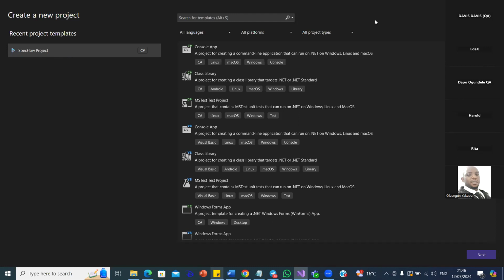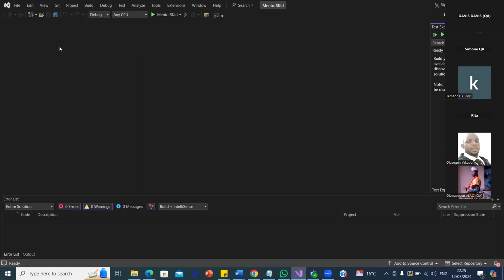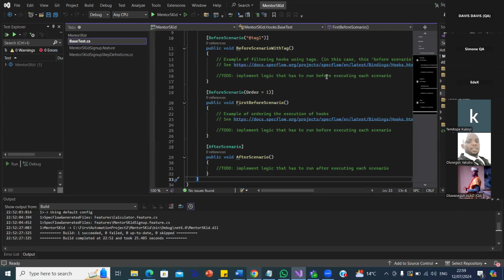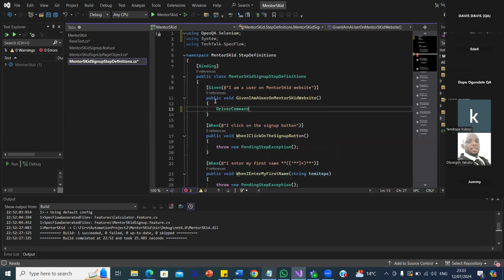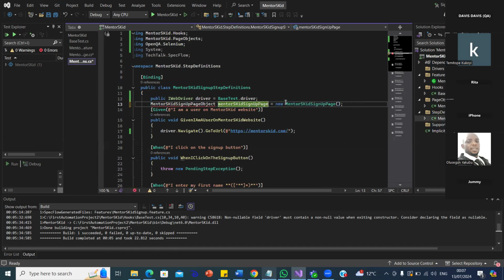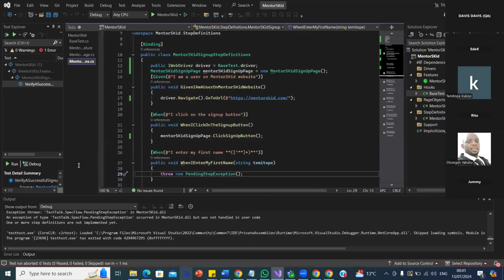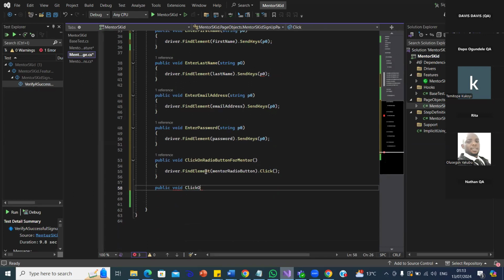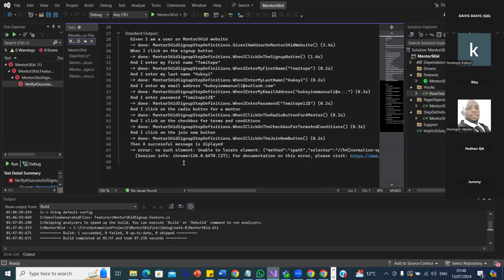AUTOMATION TESTING (RECAP)